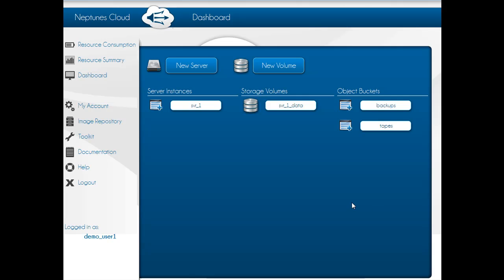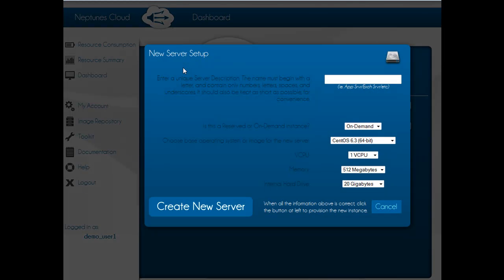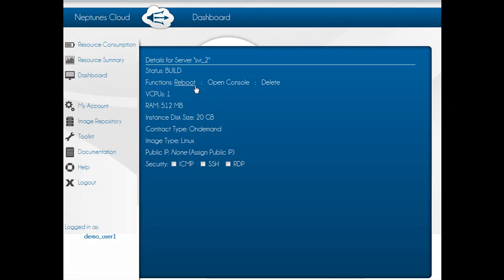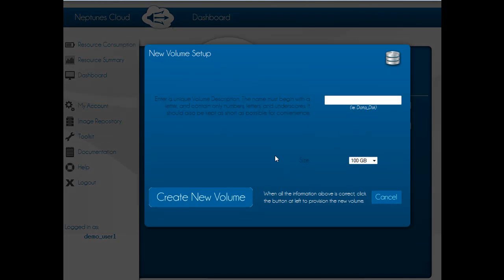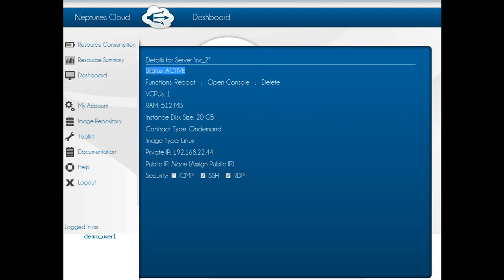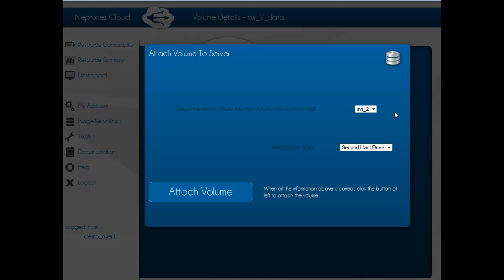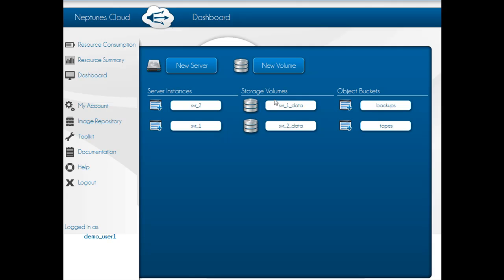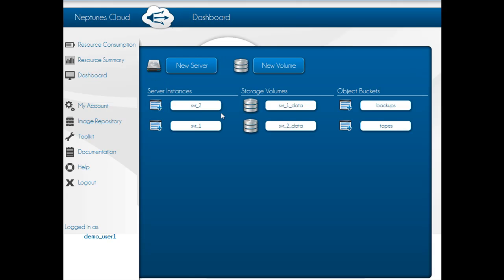Create virtual server in Neptunes Cloud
Brief demonstration of creating a new virtual server in Neptunes Cloud.